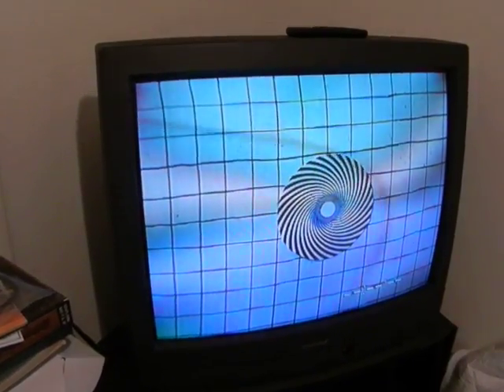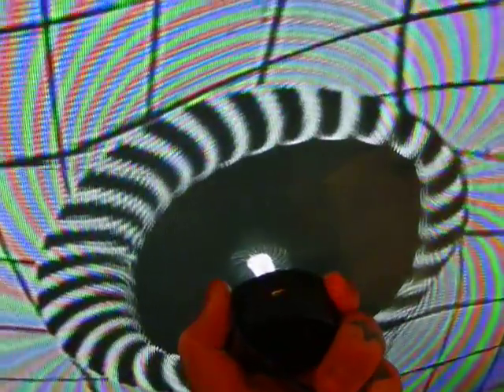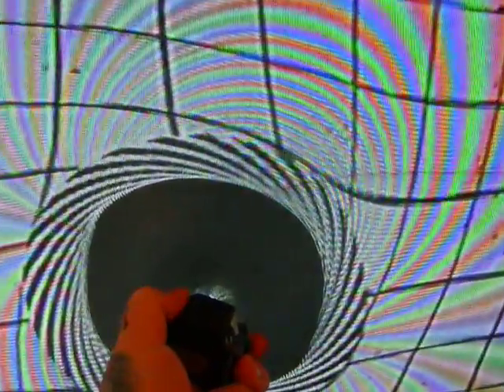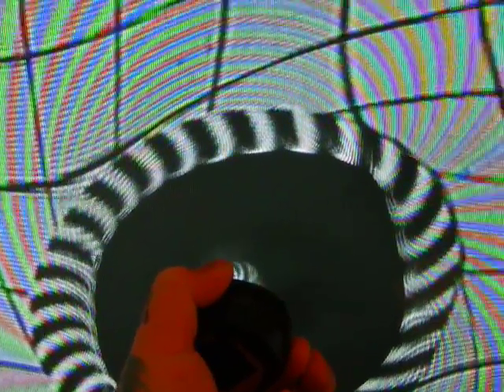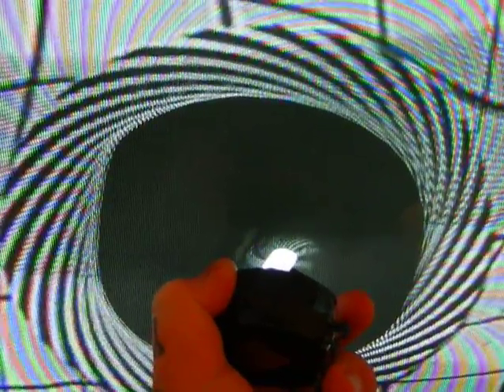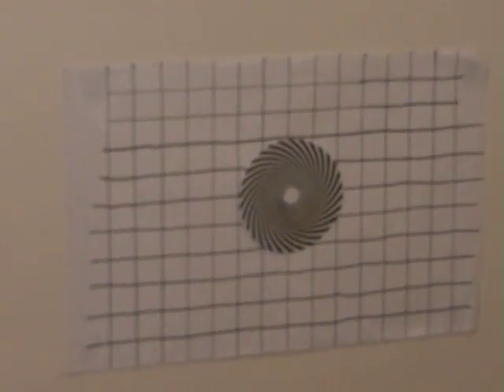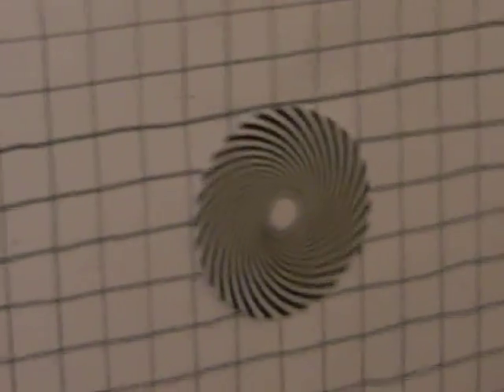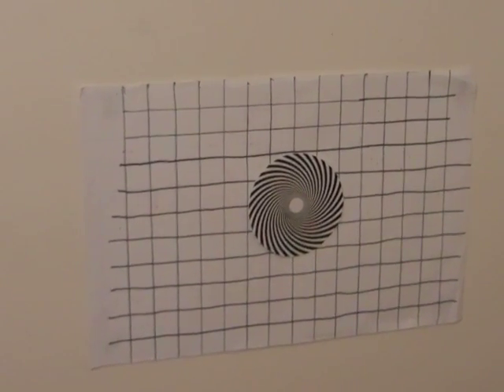VIDEO 3 Uncovering the Missing Secrets of Magnetism THE COFFIN NAIL OF PROOF for Magnetic Vortex!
3rd EDITION due out next month